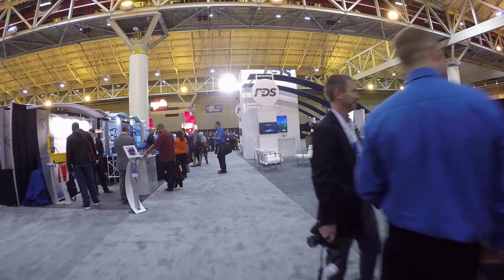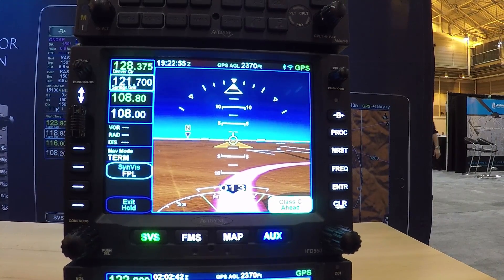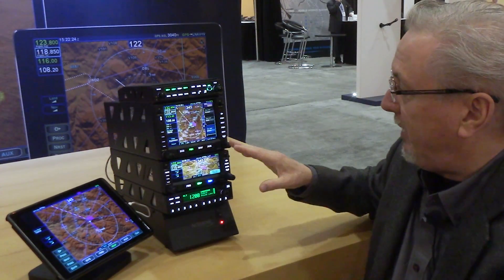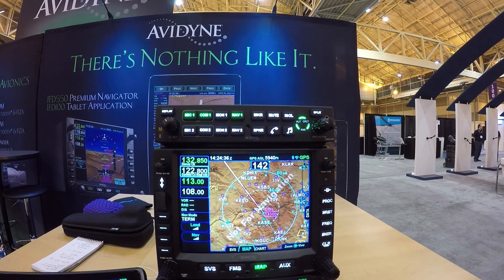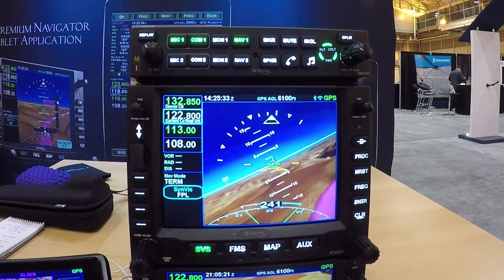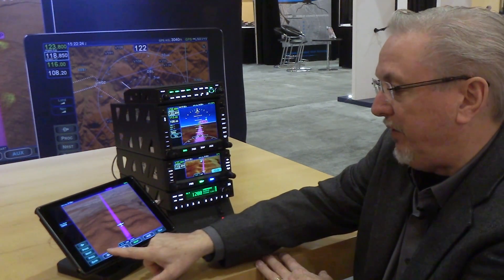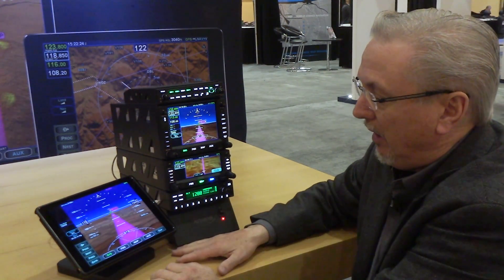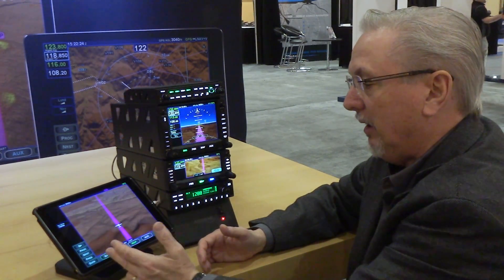Aviydne 10.2 Upgrade Adds New Features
Avidyne has been slugging away on a new upgrade for the IFD series navigators and at the Aircraft Electronics Association convention in the New Orleans this week, the company rolled off software changes that add synthetic vision and wireless capability for iPad support for these navigators. In this AVweb video, Avidyne's Tom Harper walks us through all the details.